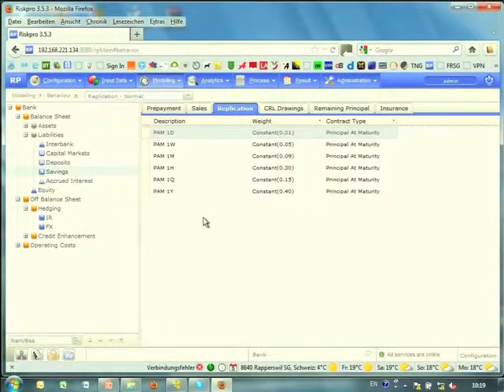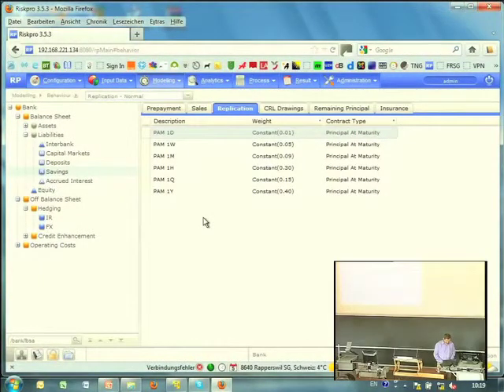Risk & Finance Lab UfA Chapter 6b. Willi Brammertz. University of Zurich